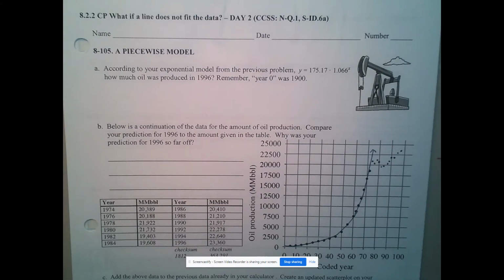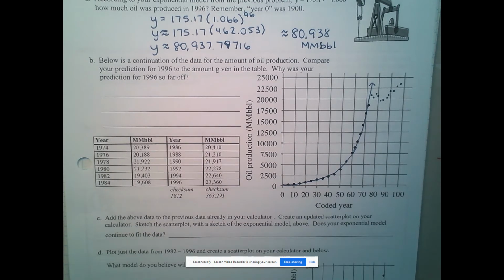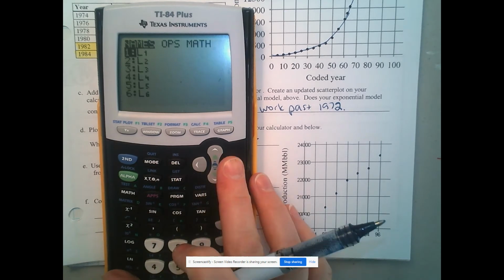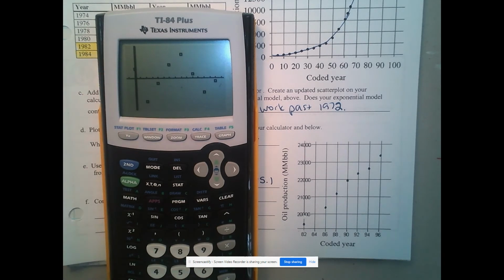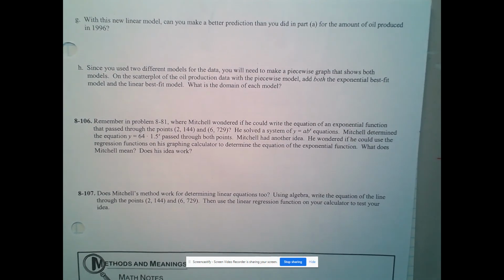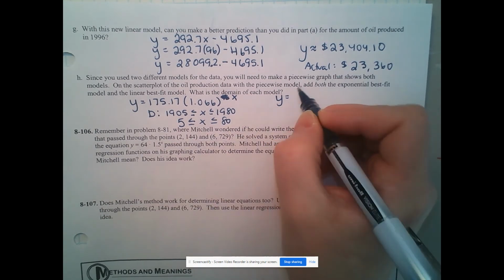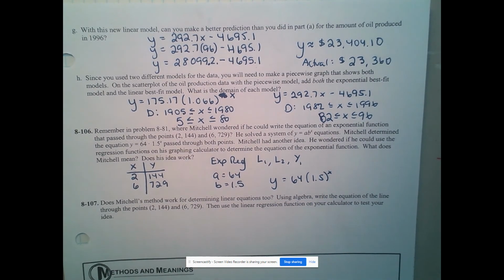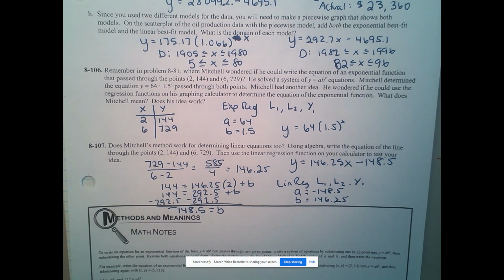8.2.2 - What if a LINE does not fit the data? - DAY 2